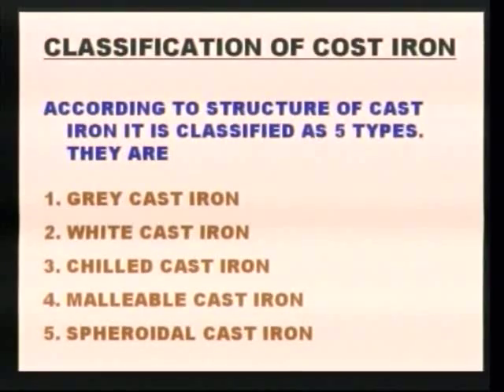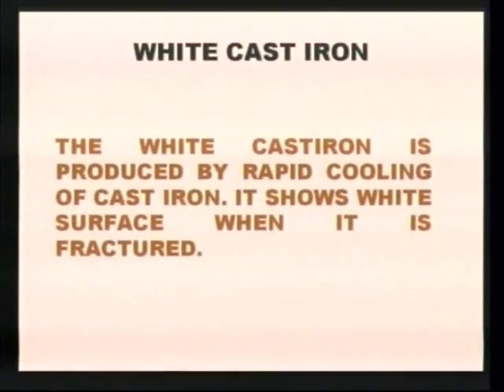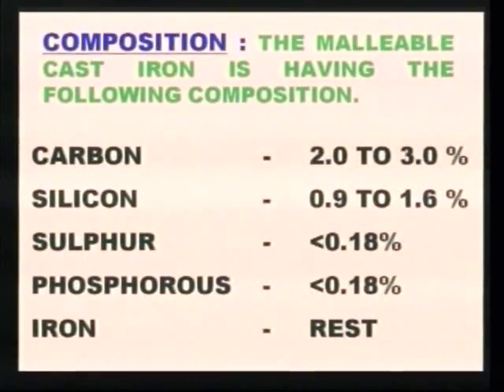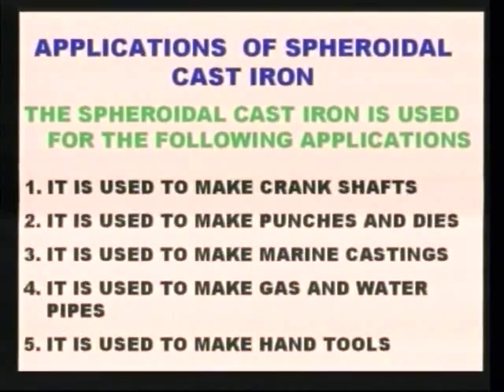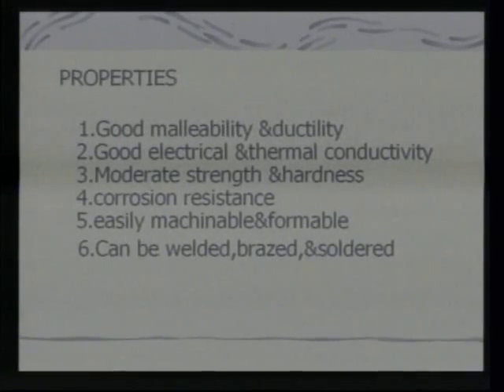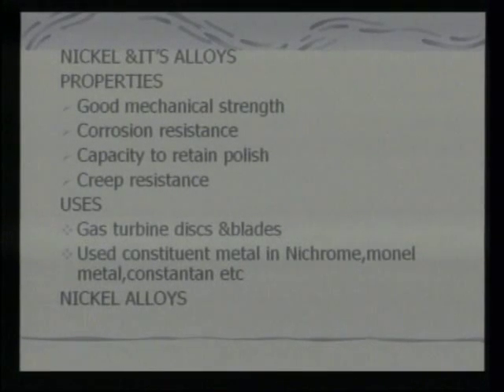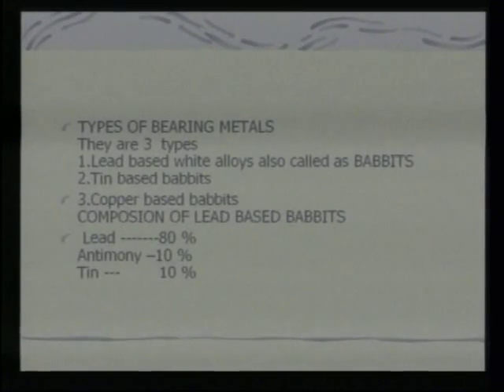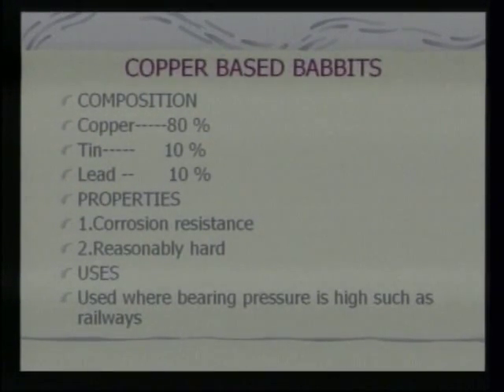Types of Cast Iron-Non Ferrous Metals and its Alloys